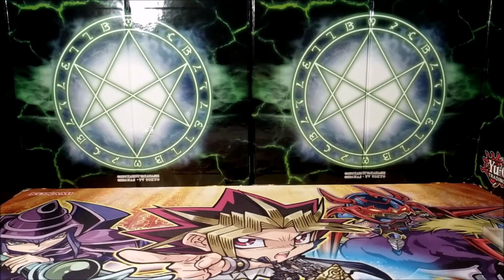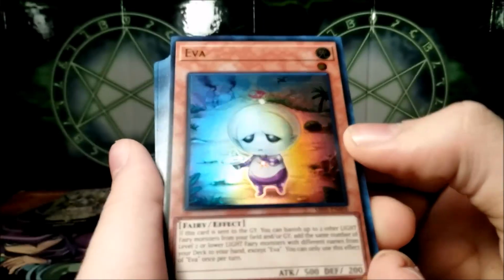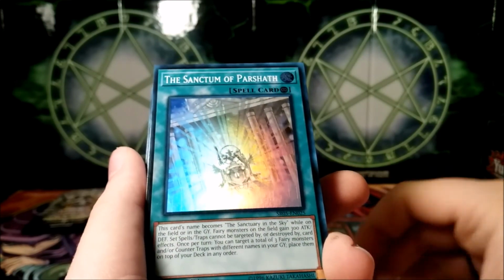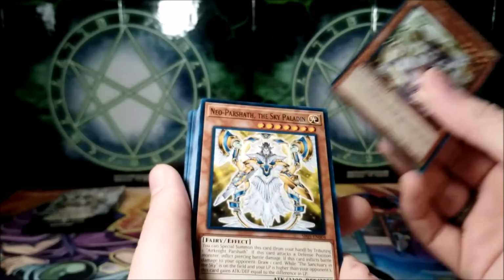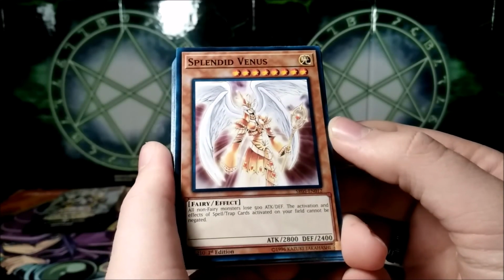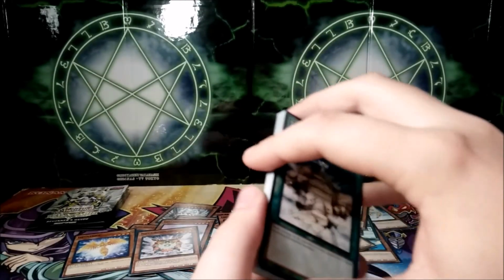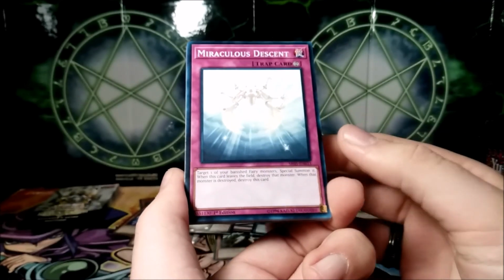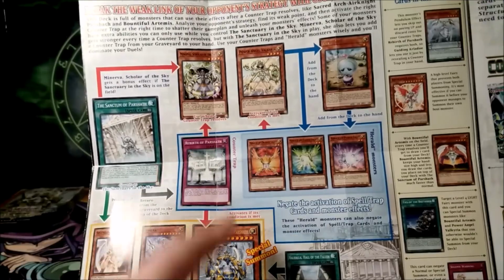Wave of Light Structure Deck Opening and Review! Interesting buy, but wise investment?!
Hey everyone, here's a little "in depth" review of the brand new deck that just came out! It's an interesting thing to see how this will perform, but I sadly don't expect much from it in the spotlight... Good reprints, fun new fairies and good times were still found opening this!